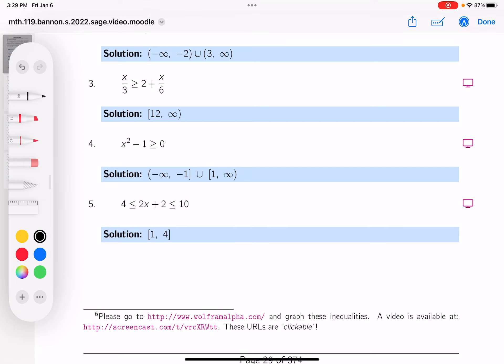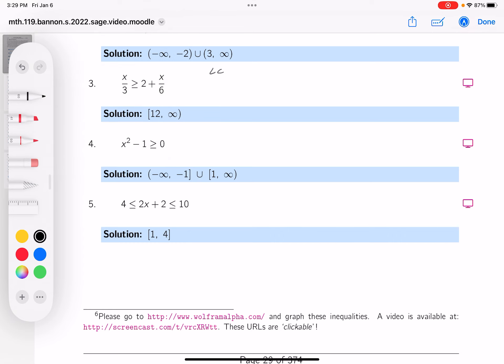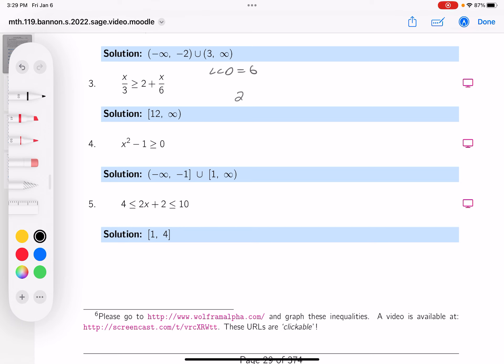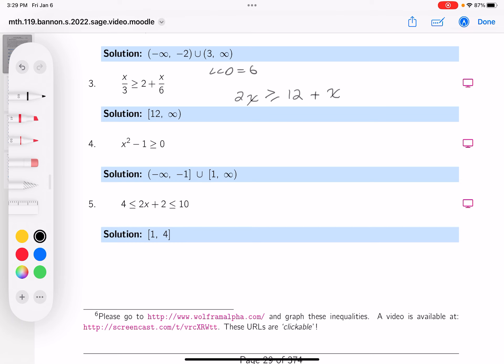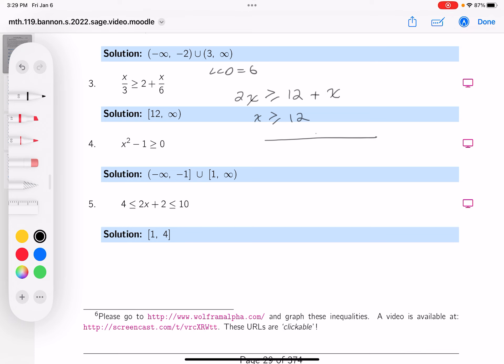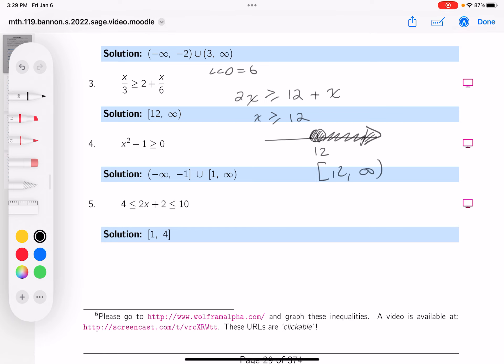mth 119 01 09 03